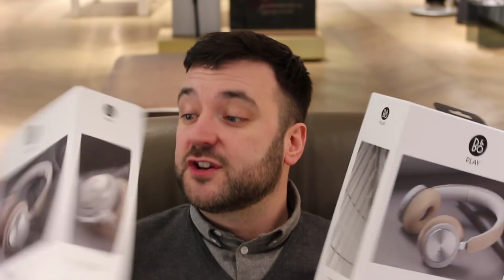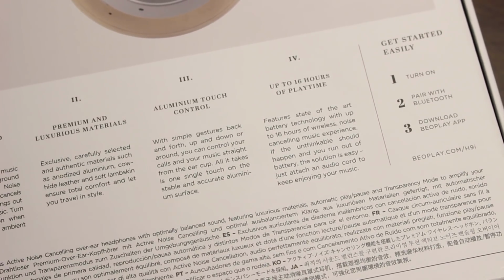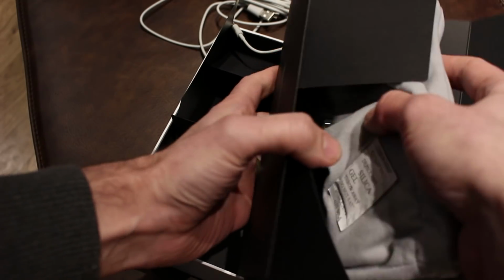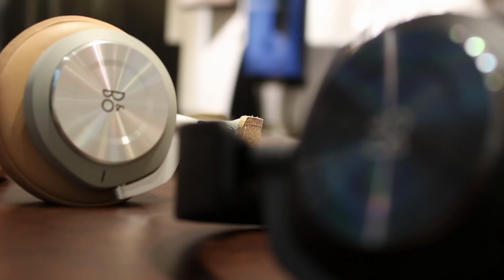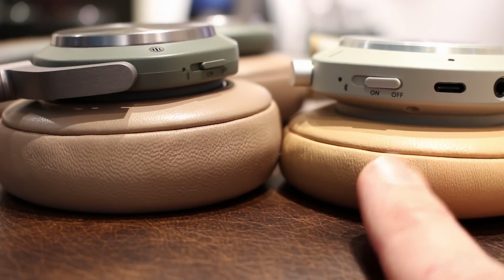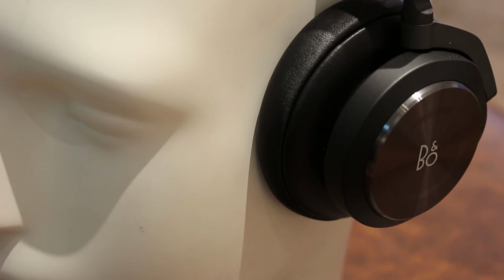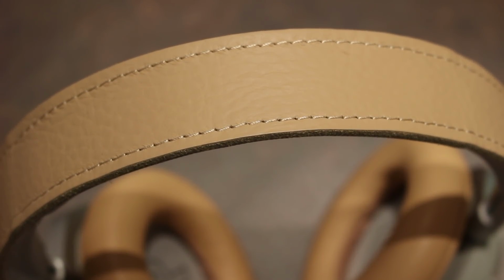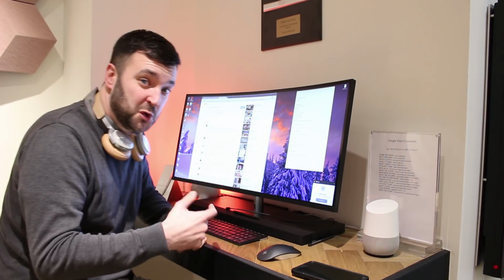BeoPlay H9i Wireless ANC Headphones Features and Review